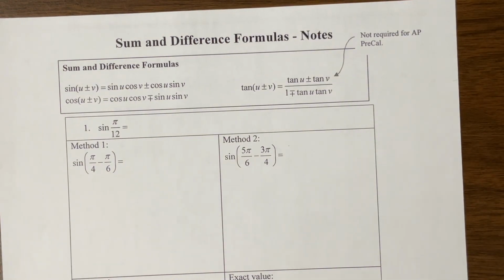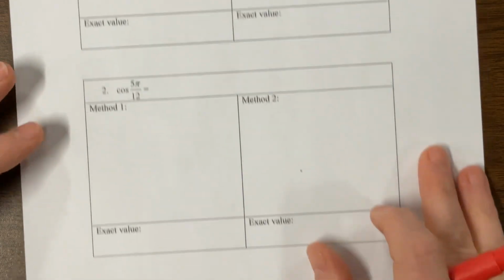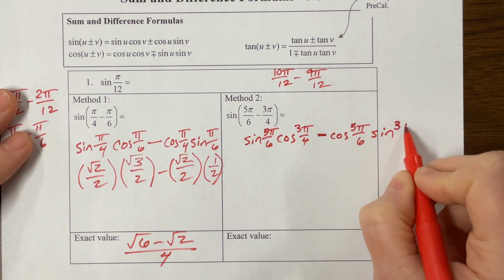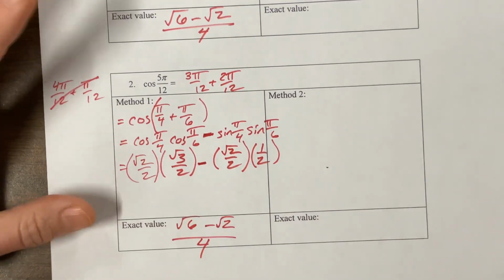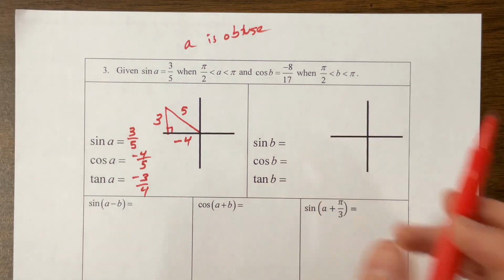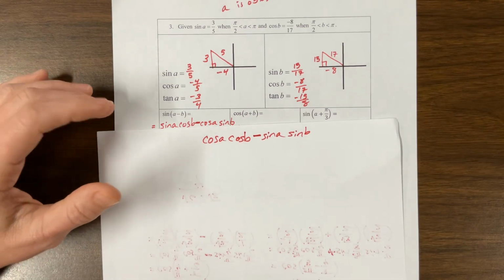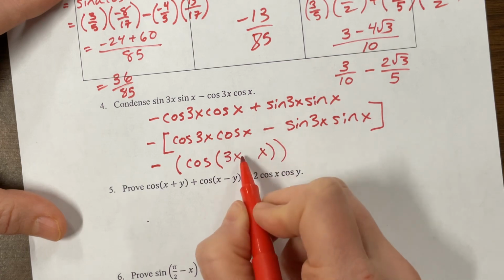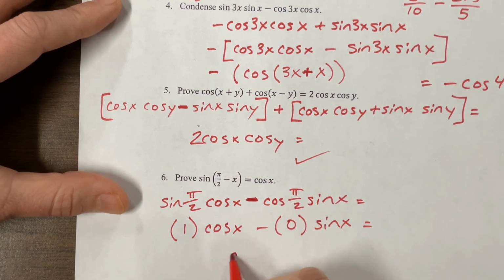Sum and Difference Identities (2025 version)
Ms. Kosh teaches the sum and difference identities for AP PreCal (and IB math!)